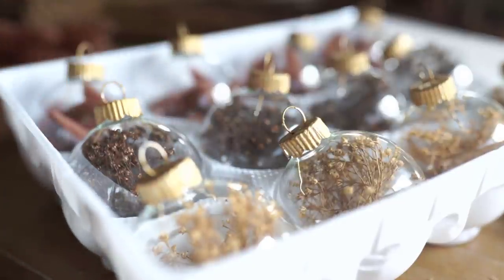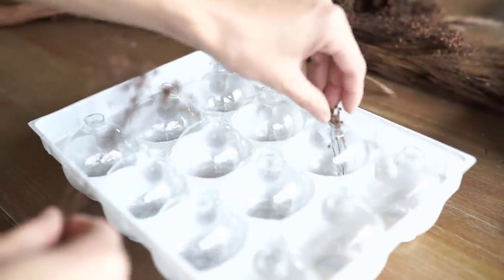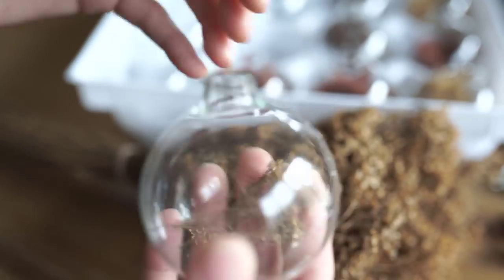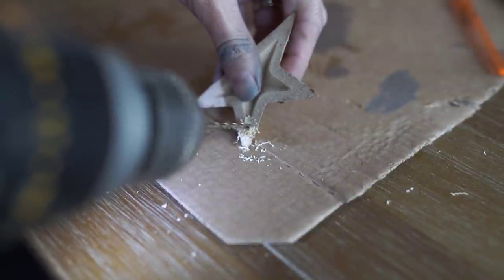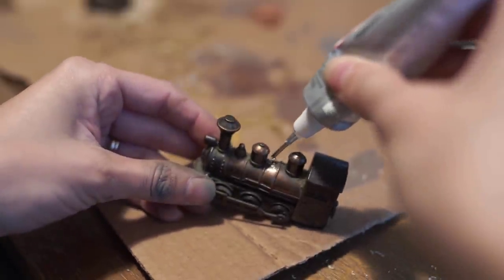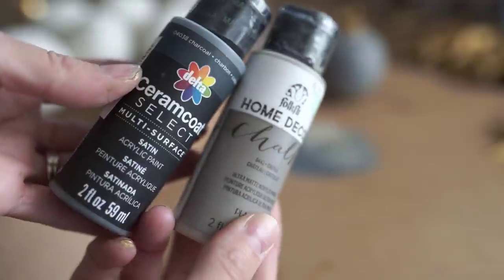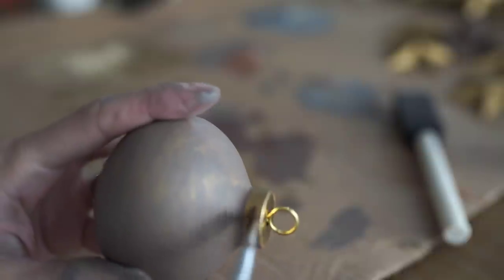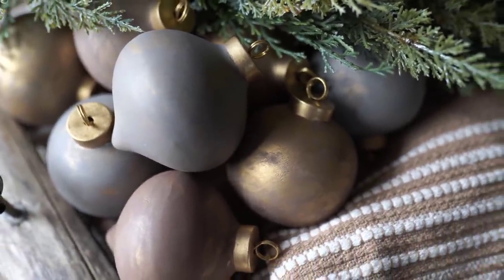CHRISTMAS DECORATION IDEAS // DIY CHRISTMAS TREE ORNAMENT IDEAS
Today, we're going over a few fun Christmas decoration ideas! These DIY Christmas tree ornaments are sure to give your tree that special look this holiday season! :)

PRODUCT LINKS:
Clear glass Ornaments (Also at Hobby Lobby)
Dried Florals Pack (similar)
Dried Florals Bunny Tails (similar)
Dried Florals -Found mine at Hobby Lobby
Rub N Buff Gold Leaf
Screw Eyes
E6000 Glue
Matte White Craft Ornaments- Hobby Lobby
Anita's Paint  from Hobby Lobby (brown color: Woodsy Smoke)
Delta Ceramcoat Select Satin Paint from Hobby Lobby (blue color: charcoal )